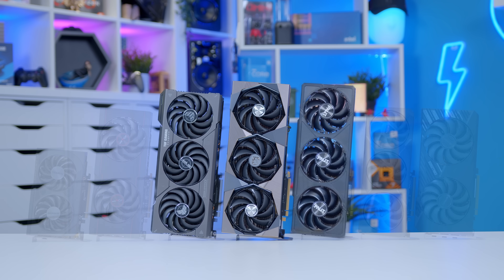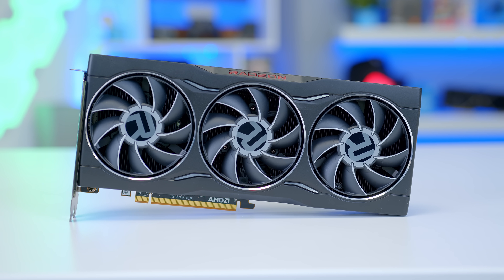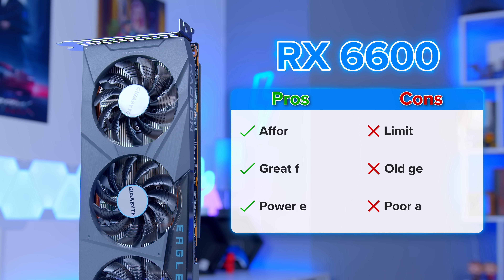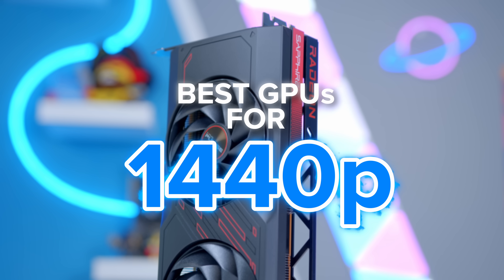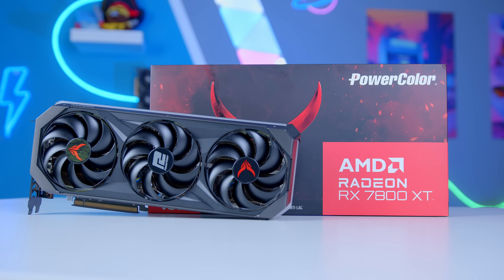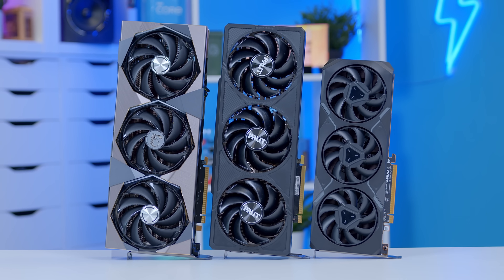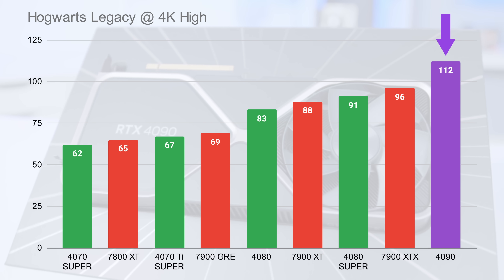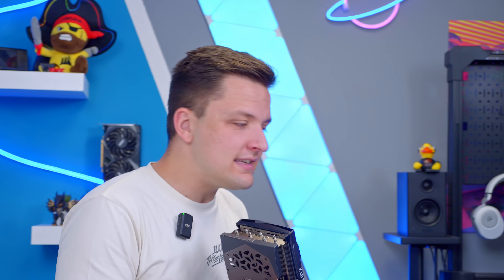Best GPUs to Buy to Buy Right Now! 👌 [Top Choices for All Resolutions & Budgets]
When it comes to picking out the best GPUs, it can be tricky to know which to pick. That's why in this video I'll be recommending the best GPUs for 1080p, 1440p and 4K across all price points.

RX 6600
RTX 3060
RX 6750 XT
RTX 4060
RX 7700 XT
RX 7900 GRE
RTX 4070
RX 7900 XT
RTX 4070Ti SUPER
RTX 4080 SUPER

00:00 Intro
00:32 AD
01:02 Video Structure
01:16 State of the GPU Market
03:19 Best GPUs Under $200 (Entry-Level 1080p)
03:51 Best GPUs Under $300 (Mid-Range 1080p)
06:10 Best GPUs Under $500 (Mid-Range 1440p)
10:07 Best GPUs Under $800 (Entry Level 4K)
11:39 Best GPUs Under $1000 (High-End 4K)